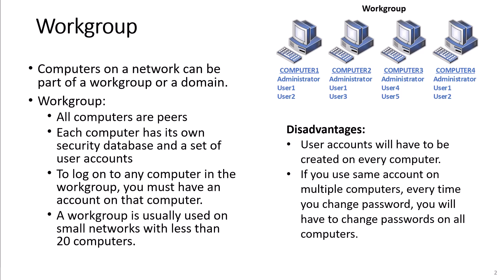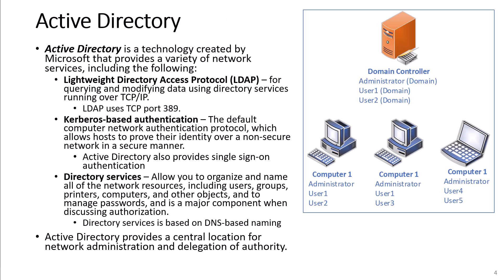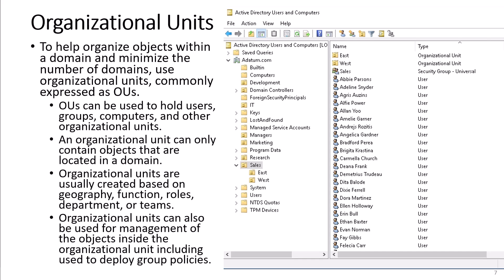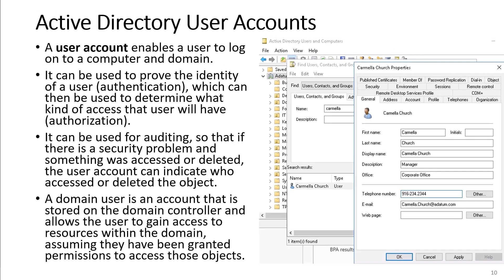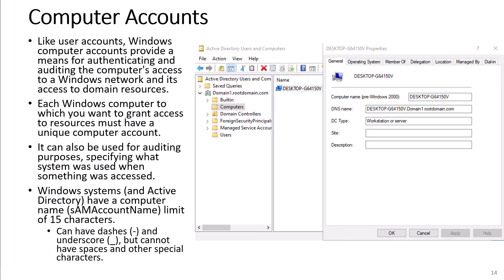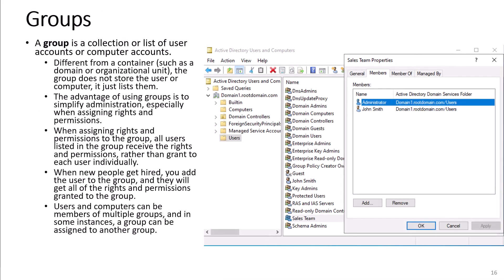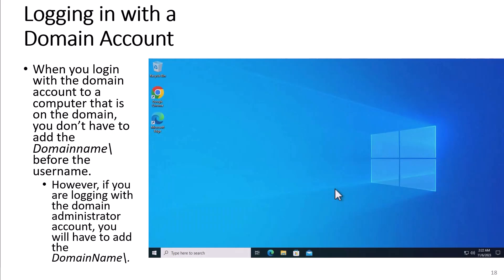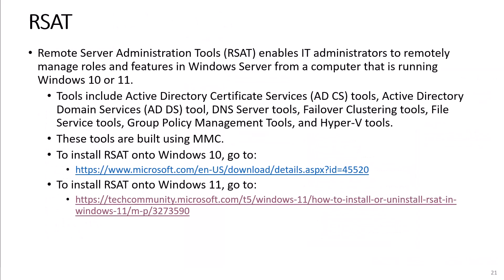CompTIA A+ 08-01a Operating Systems - Windows Services - Part 1 - Introduction to Active Directory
Welcome to the Operating System – Windows Services where we discuss common services provided by Windows including Active Directory, the managing of files and folders, and managing printers. In Part 1 Introduction to Active Directory discusses the Active Directory Domain and domain controllers. It then discusses organizational units, user accounts, computer accounts, and groups. It will also show you how to add a computer to a domain, create a user account and login to the domain.

For those you are going to take the A+ exam, there are practice questions toward the end of the video.

To see a list of all A+ (1101 and 1102) objectives and the related videos, visit the following:
• CompTIA A+ (1101 and 1102) Objectives and Related Videos.docx:
• CompTIA A+ (1102 and 1102) List of Videos - with video length and number of questions: